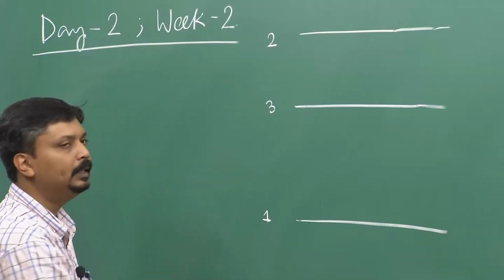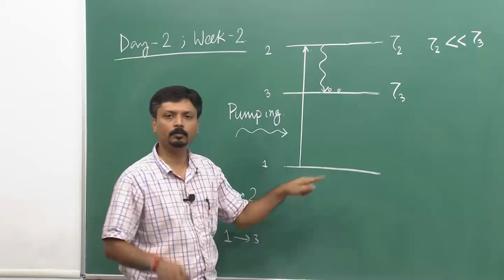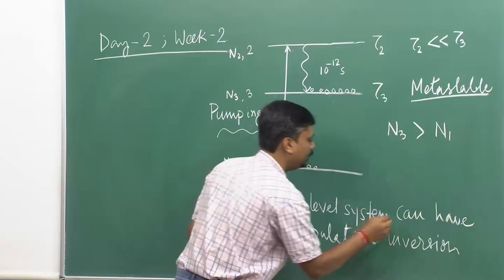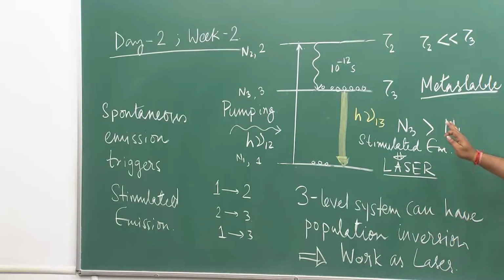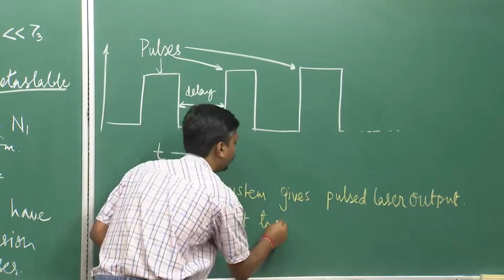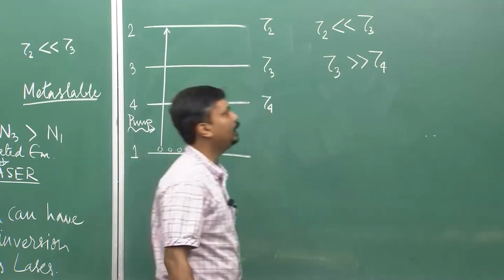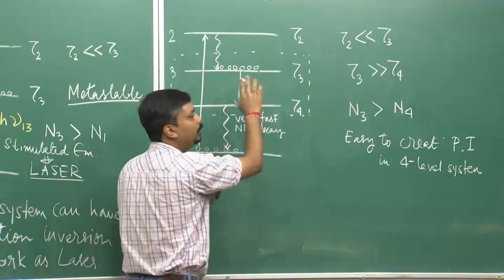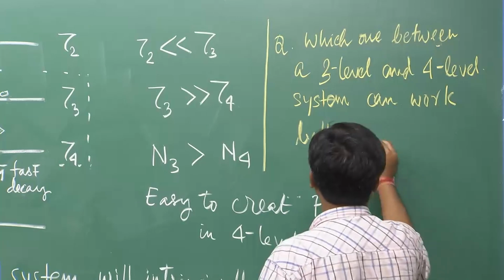3-level System and 4-level system